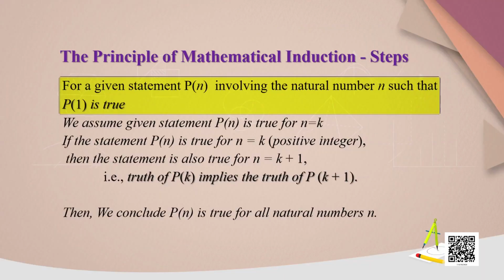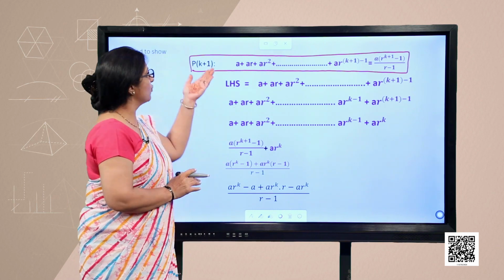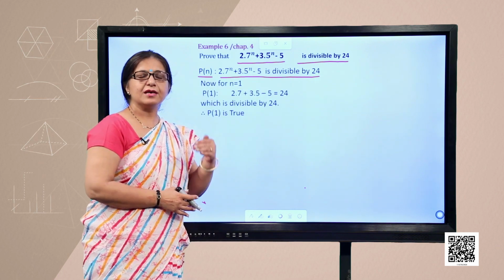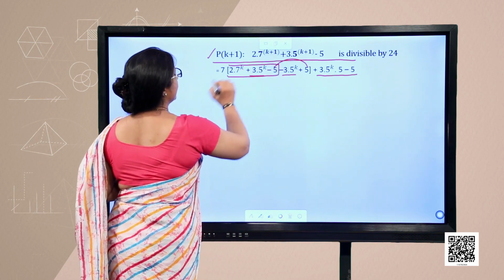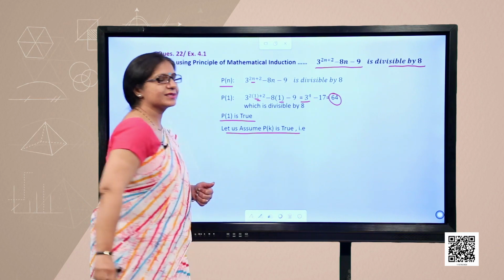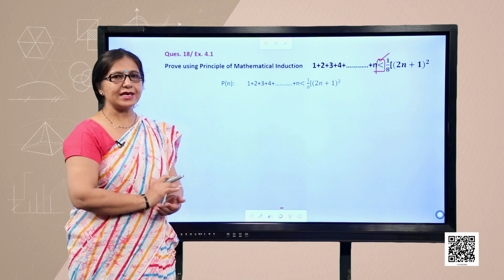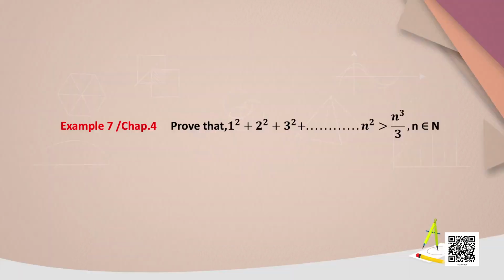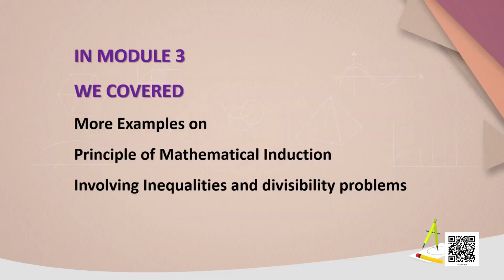Class 11 Mathematics Chapter 4 Principle of Mathematical Induction Episode 3